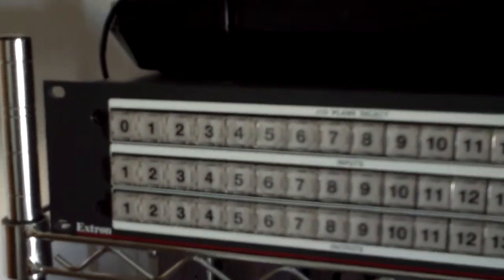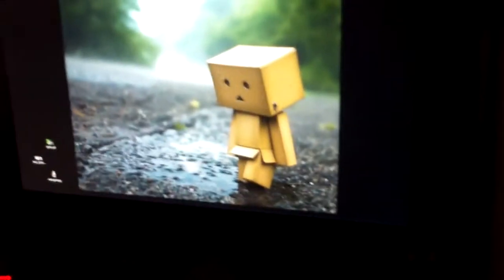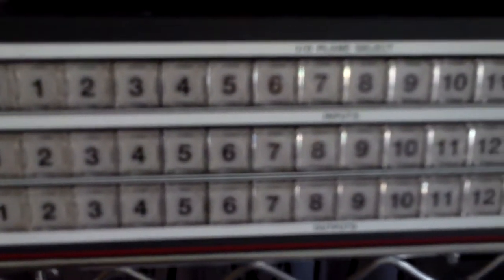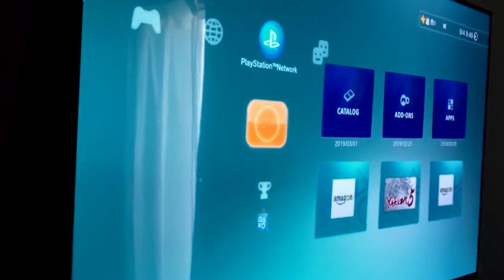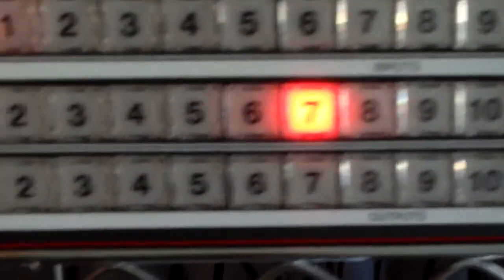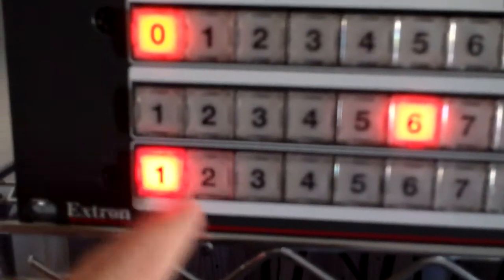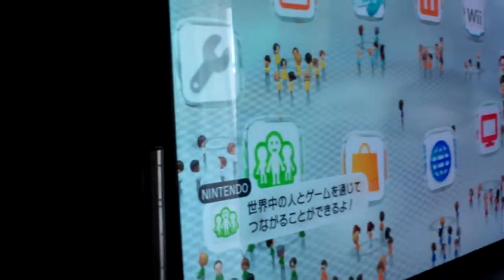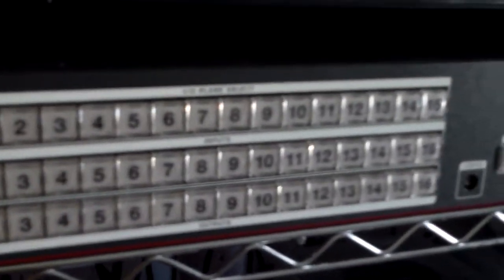Extron SMX HDMI matrix switch demo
Here's a basic overview of how you can use the Extron SMX series matrix switch. First I demonstrate using with the buttons on the front, and then with a custom web page accessible from any modern browser.

My web interface can be downloaded there as well.